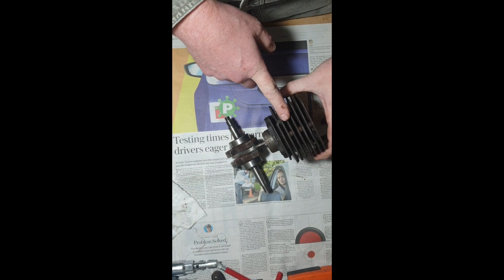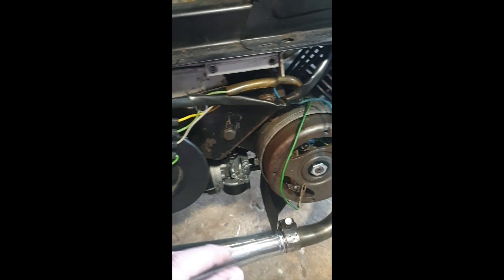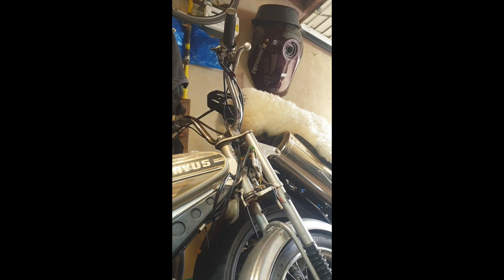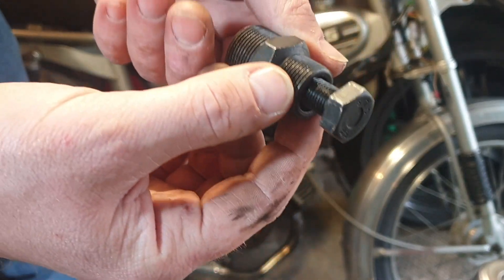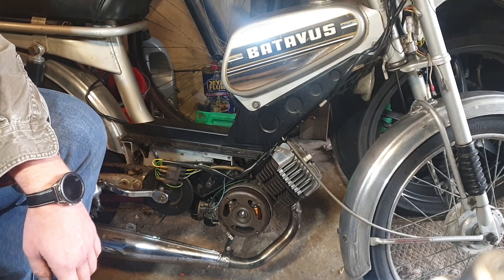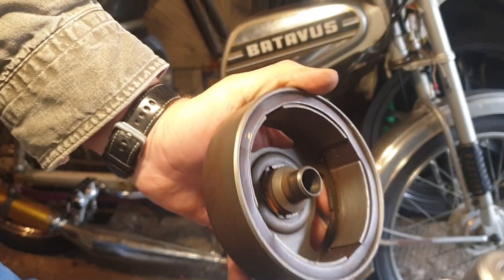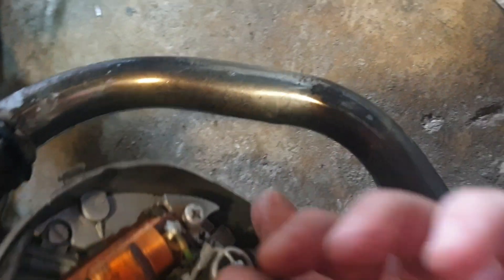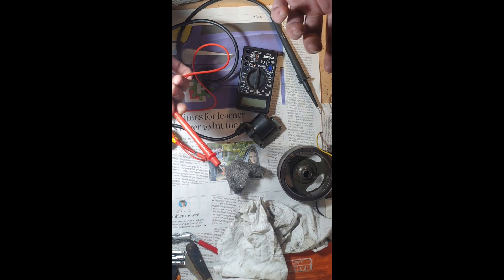50cc mess #6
get fucked